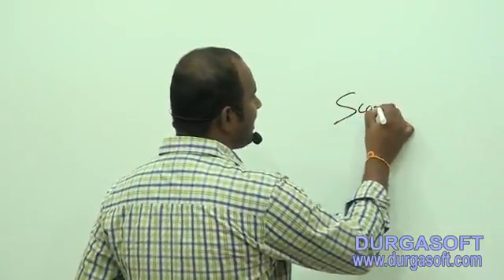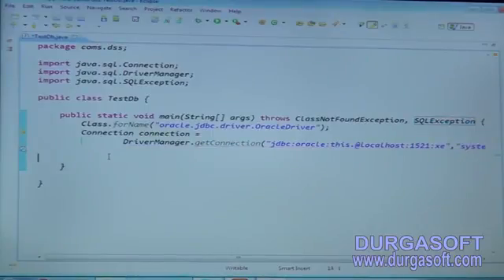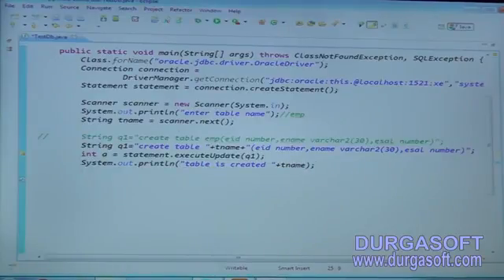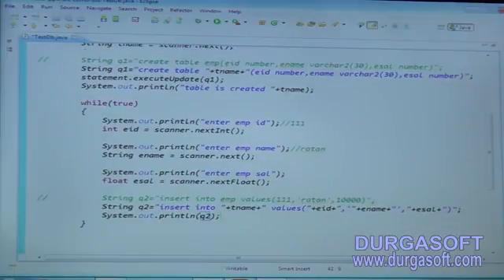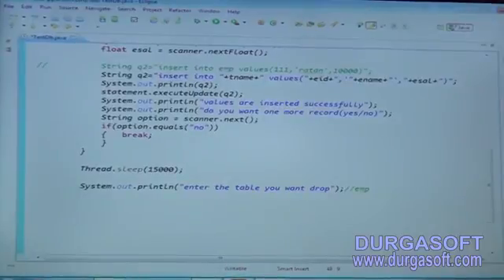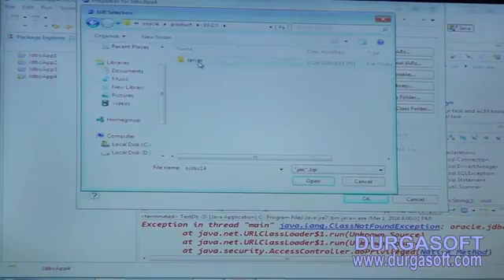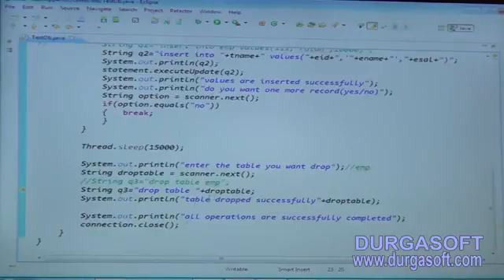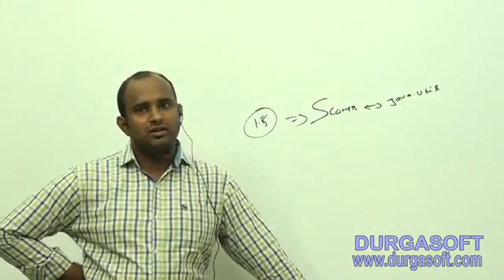Advanced Java JDBC Part 11 by Ratan